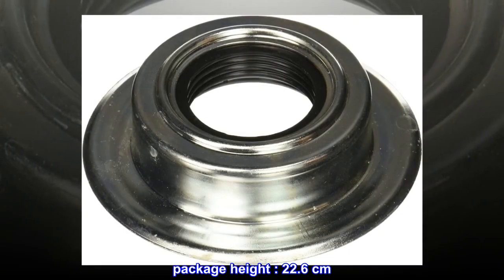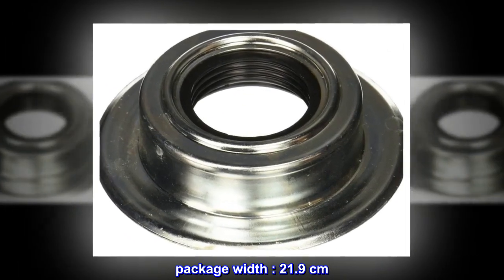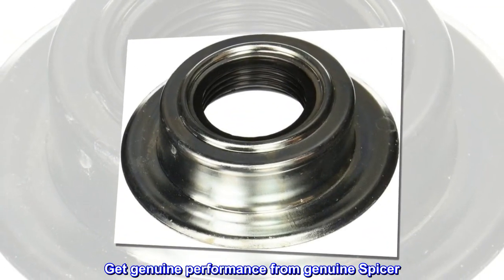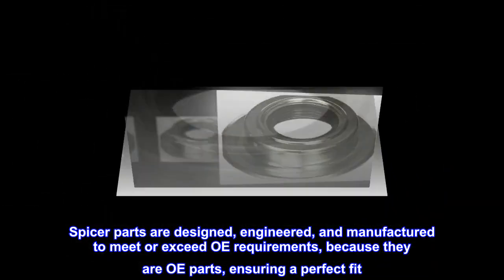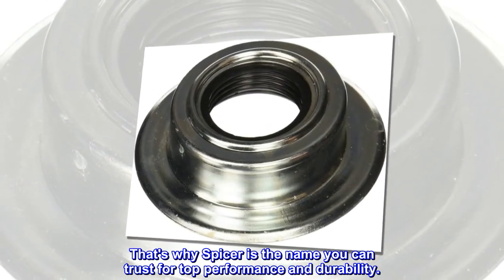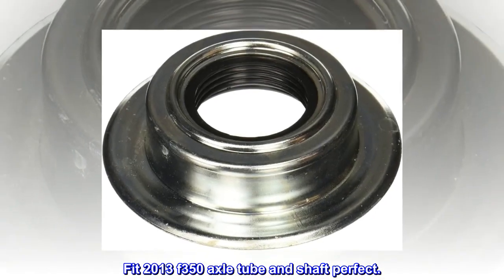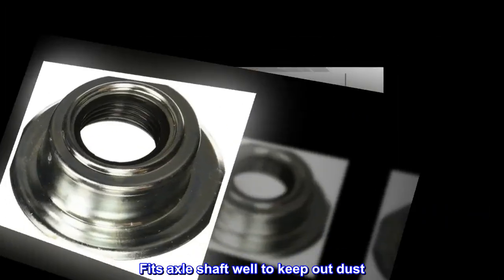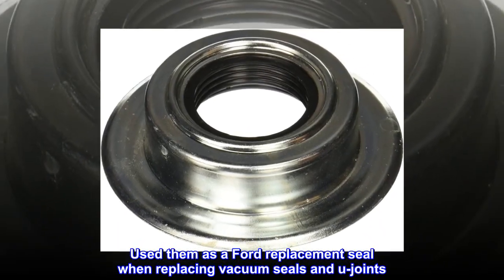Spicer 2014835 Axle Shaft Seal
package height : 22.6 cm
package length : 7.5 cm
package width : 21.9 cm
Product type : AUTO PART
Strength and durability to ensure longer life. Get genuine performance from genuine Spicer. Spicer parts are designed, engineered, and manufactured to meet or exceed OE requirements, because they are OE parts, ensuring a perfect fit. That's why Spicer is the name you can trust for top performance and durability.

Fit 2013 f350 axle tube and shaft perfect.
Pressed into 2013 f350 axle tube easily. Fits axle shaft well to keep out dust. Would definitely buy again. Used them as a Ford replacement seal when replacing vacuum seals and u-joints